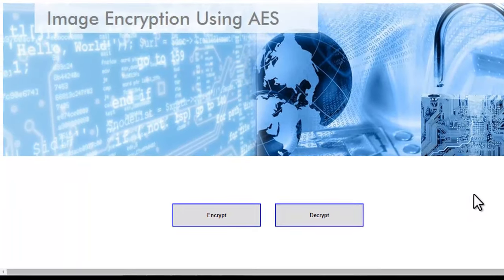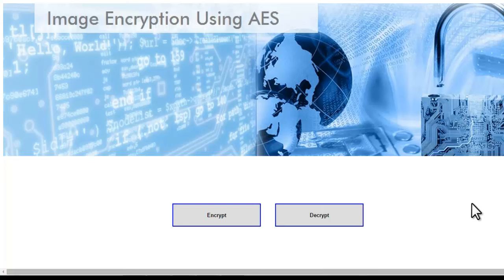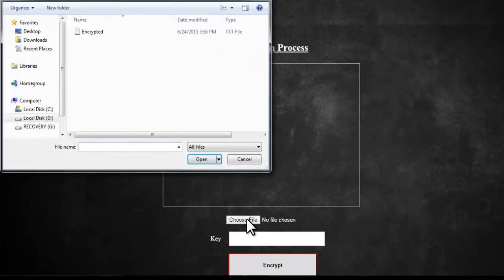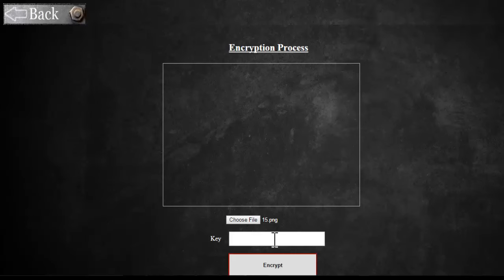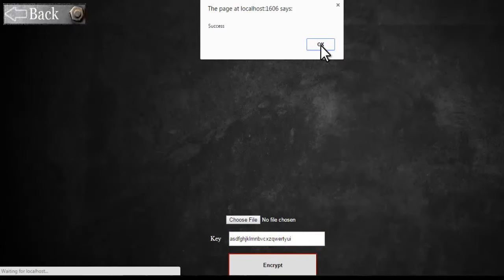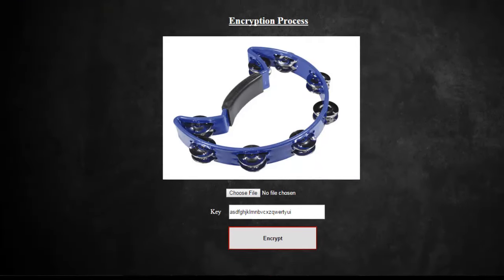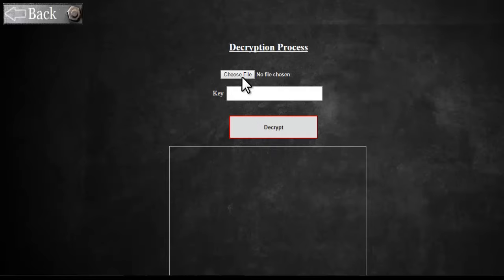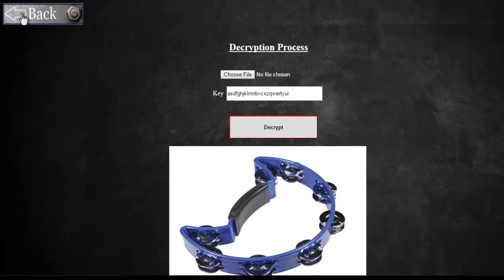Image Encryption Using AES Algorithm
This project makes use of advanced encryption algorithm AES to encrypt images and transfer them securely as text files for secure image transfer through internet.